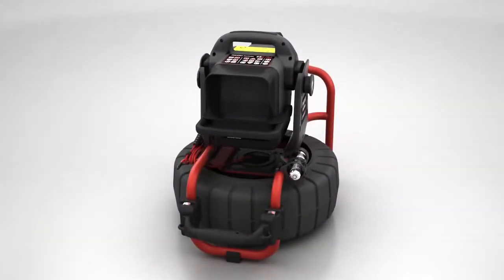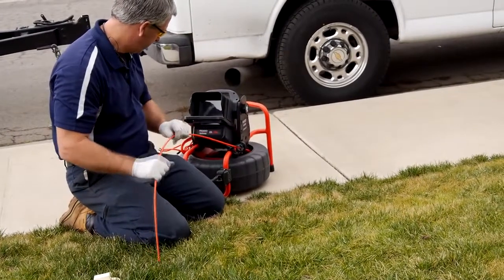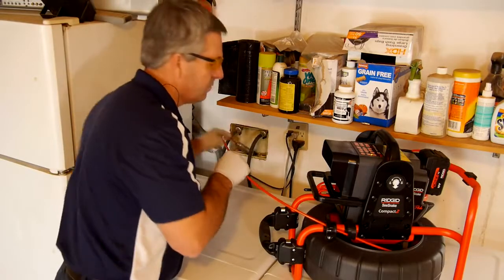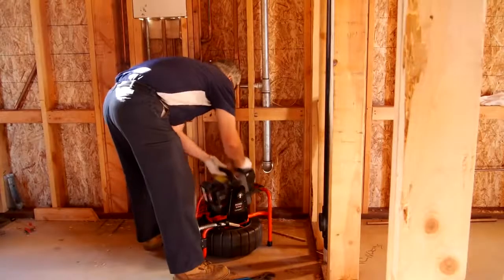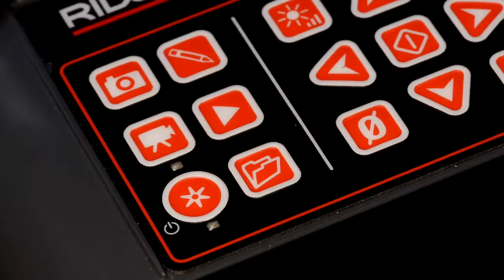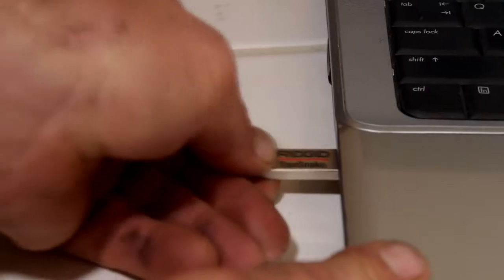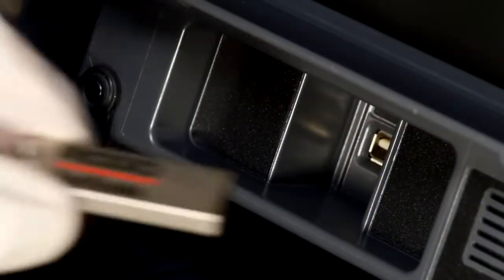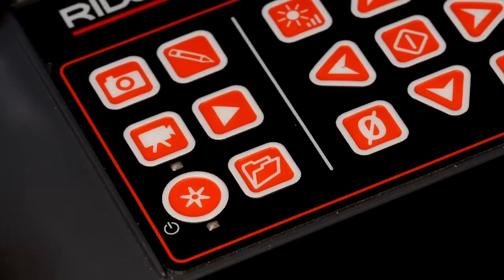RIDGID SeeSnake CS6Pak Compact2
Paket innehållande monitorn Ridgid CS6Pak och kameravindan Ridgid SeeSnake Compact2 för inspektion av ledningar från 3,8 till 15,2 cm. Digital inspelningsmonitor som tar stillbilder och videoklipp direkt till ett USB-minne och skapar högkvalitativa multimediarapporter automatiskt.